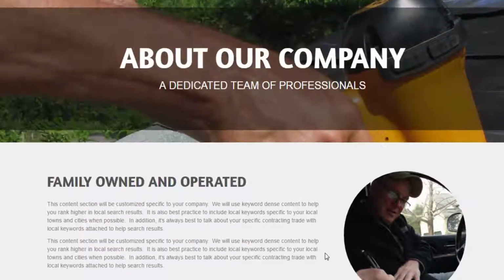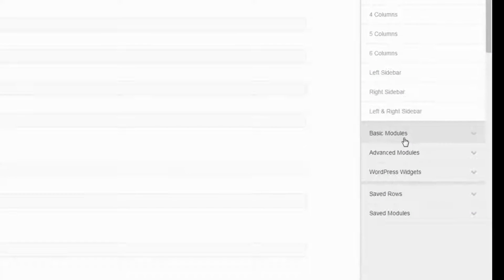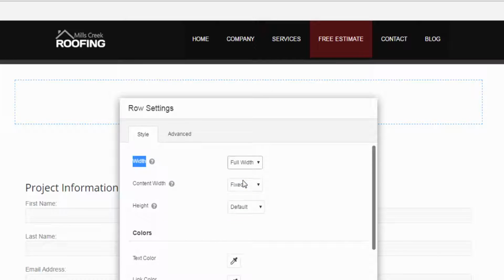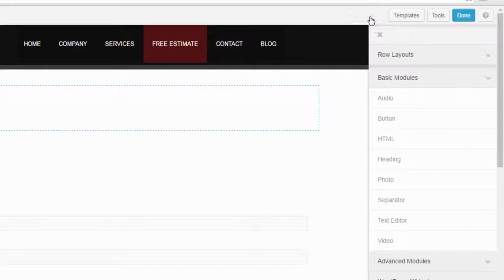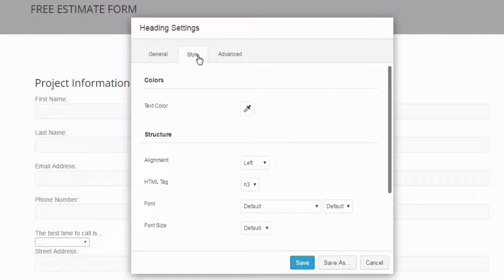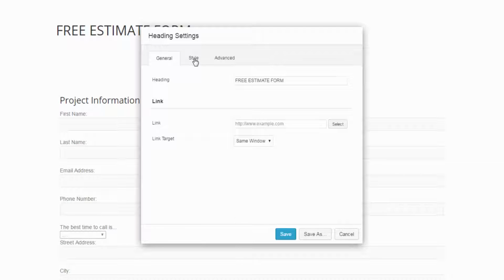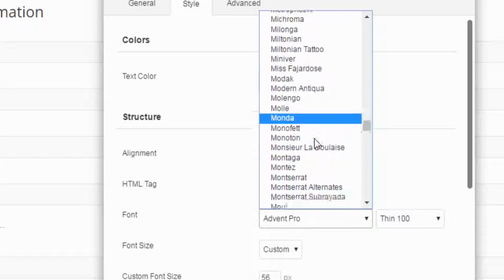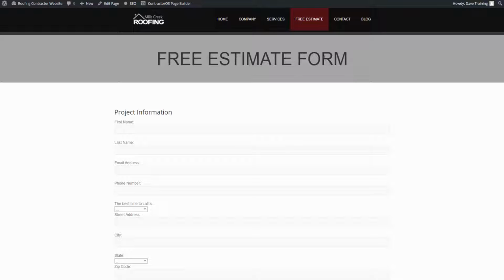Edit Your Website With Advanced Elements Video #5